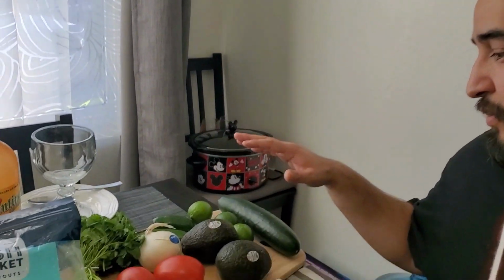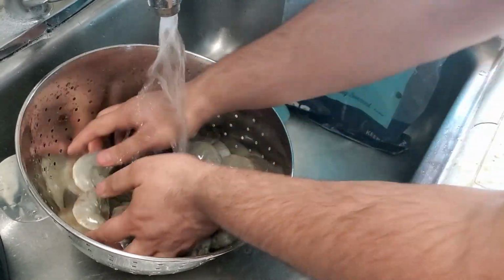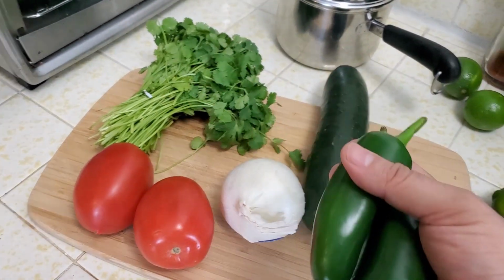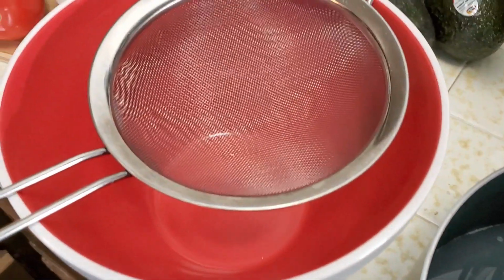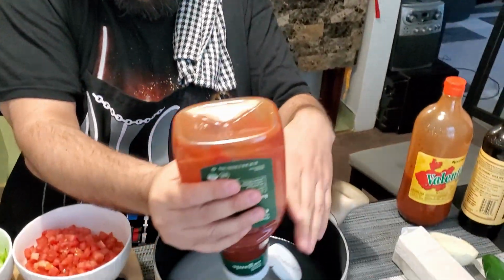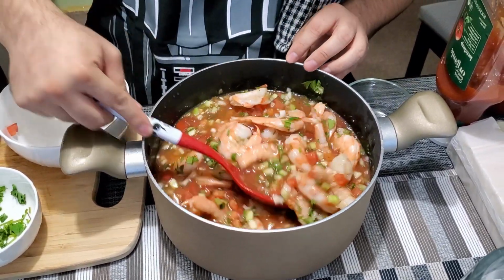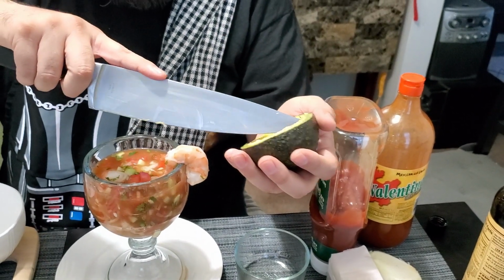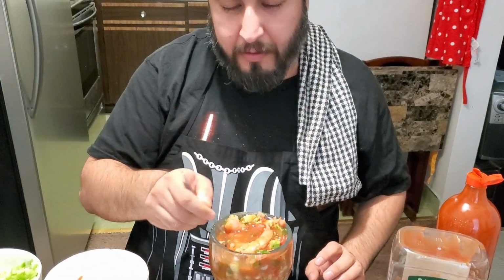Mexican Shrimp Cocktail Making Demonstration - Preparación de Coctel de Camarones... and/y Michelada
This is a brief and simple demonstration on how to prepare Mexican Shrimp Cocktails. I put together to share it with the San Francisco city's Contact Tracing and Case Investigation COVID-19 Response Team... watch the ending. Enjoy.

Esta es una corta y simple demonstración de como preparar Coctel de Camarones mexicano. La preparé para compatirla con el Equipo de Rastreo de Contactos e Investigación de Casos de COVID-19 de la ciudad de San Francisco, California... vean el final. Provecho.